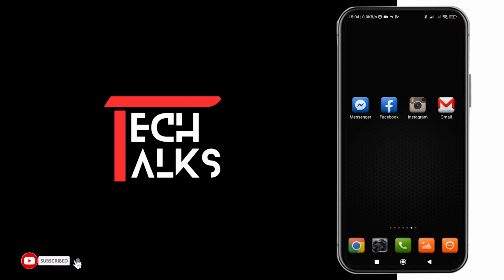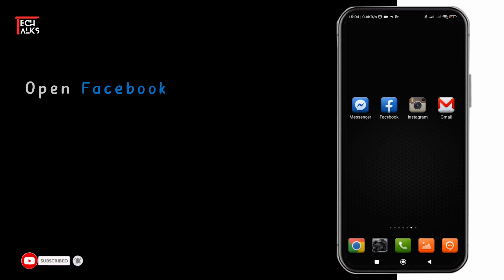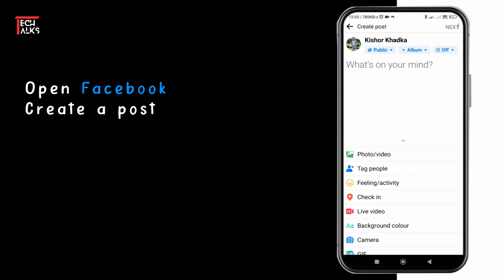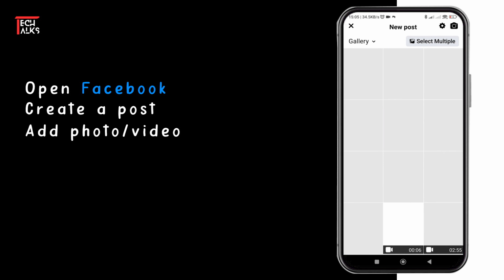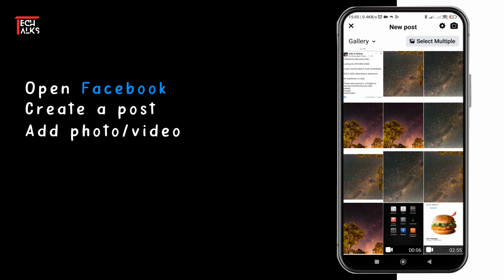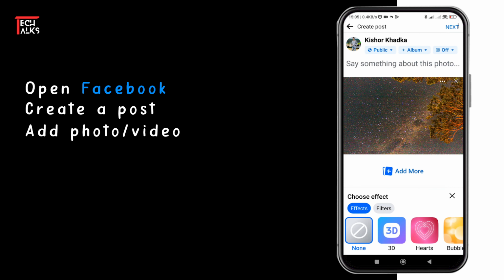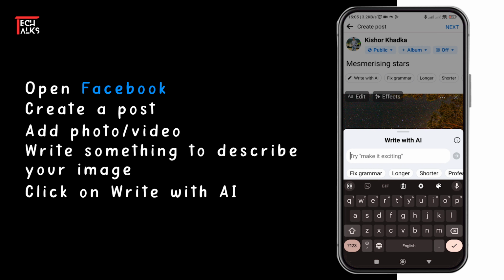Create Facebook Captions Using Meta AI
In this tutorial, we'll dive deep into how to use Meta AI to enhance your Facebook posts, attract more engagement, and grow your presence on the platform.

Learn everything you need to know about Meta AI and its application in Facebook captions. From understanding the basics to leveraging advanced features, we'll cover it all.

Explore step-by-step instructions on how to use Meta AI for Facebook effectively. Whether you're a beginner or an experienced user, this tutorial will provide valuable insights to help you maximize the impact of your posts.

Join us as we explore strategies to grow on Facebook using Meta AI. From increasing reach to driving engagement, Meta AI can be a game-changer for your Facebook presence.